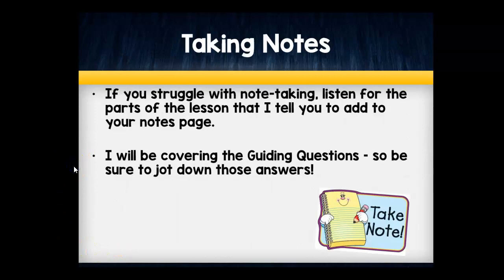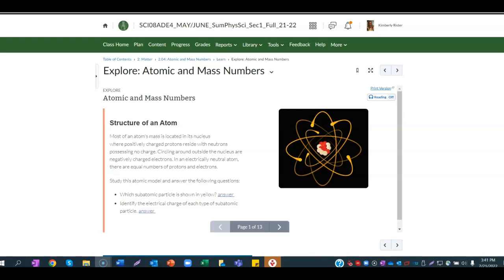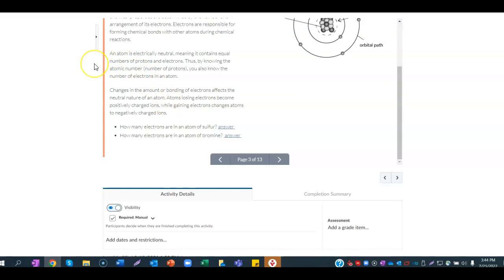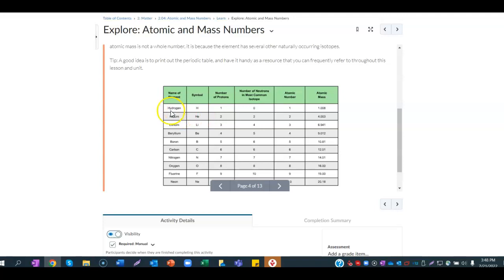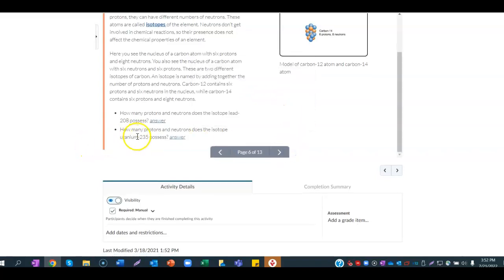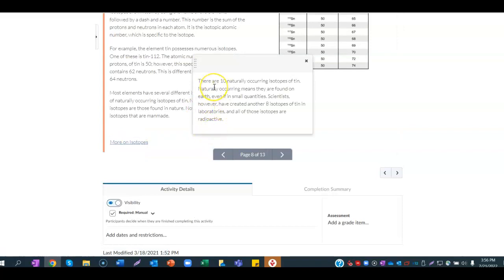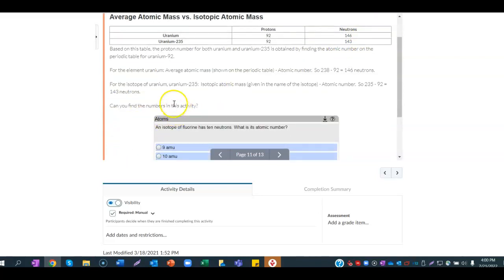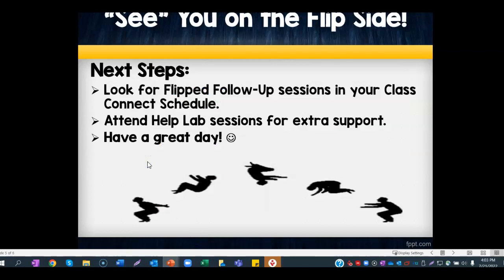2.04 Atomic and Mass Numbers